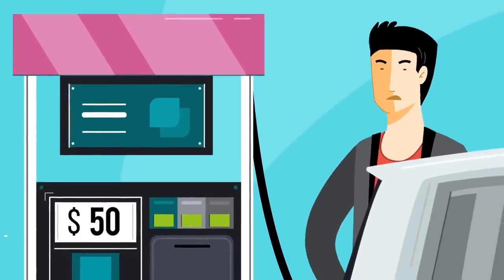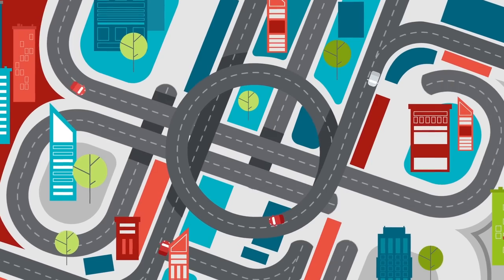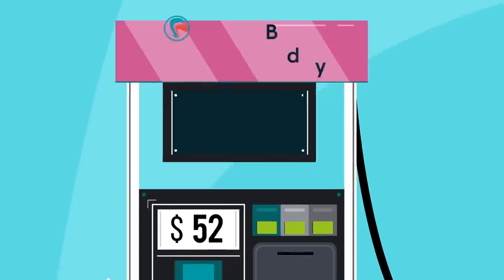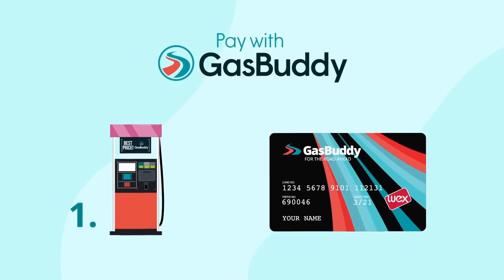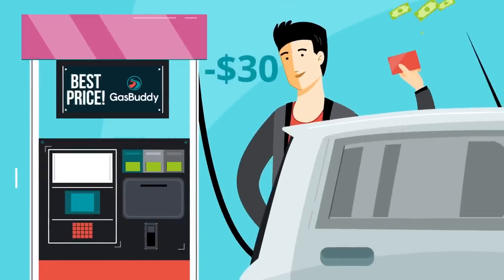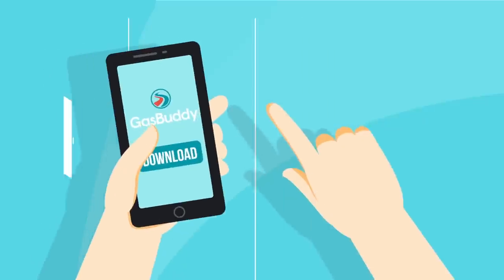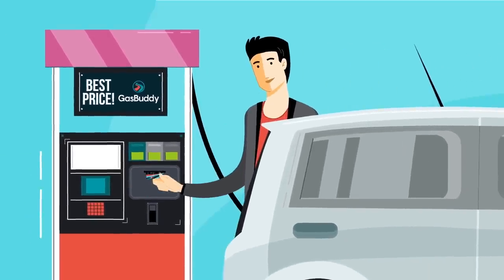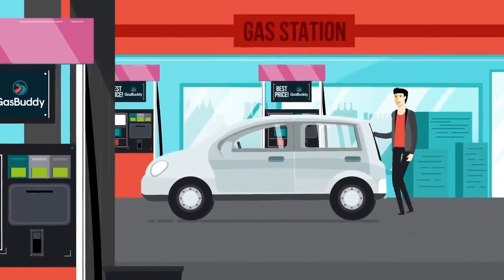Pay with GasBuddy - Biggest Everyday Savings On Gas Anywhere!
Choose how you save! Earn CASHBACK in points that can be redeemed to save you money on millions of items or receive a fuel discount right at the pump.

to get started today. Sign up is free!